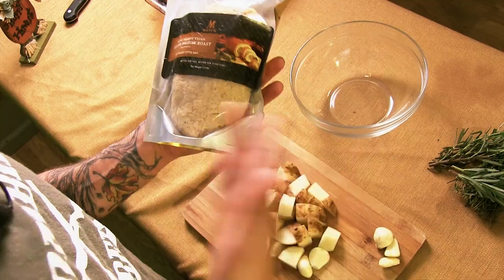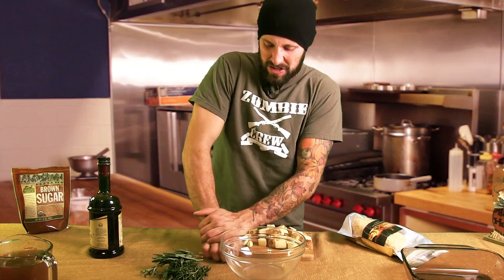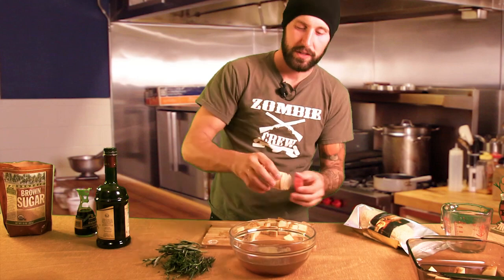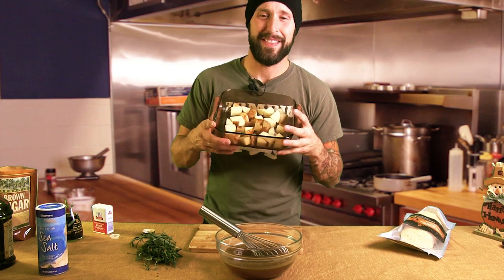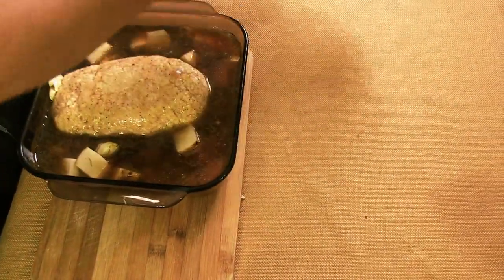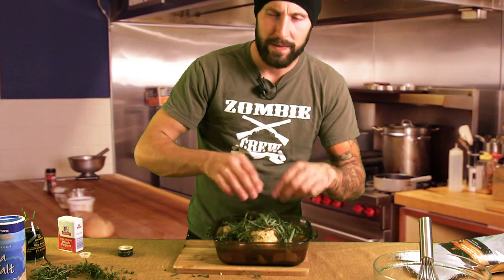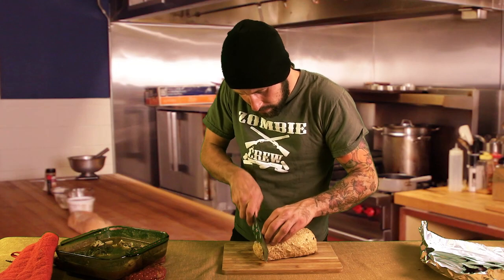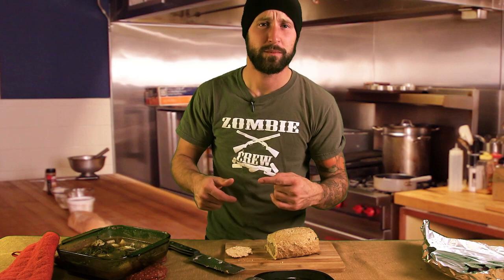Holiday Roast - Cooking with The Vegan Zombie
Here's a bonus holiday roast video for those of you who can get your hands on a holiday roast from Match Meats.